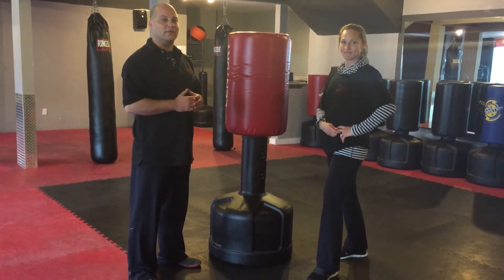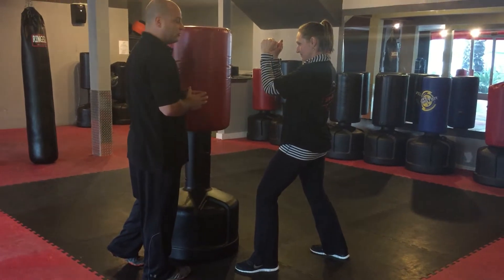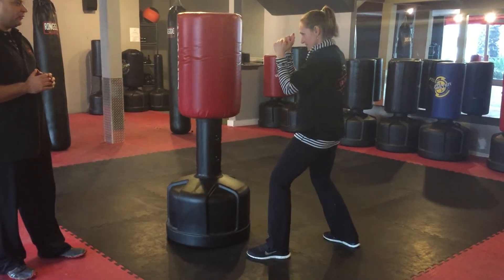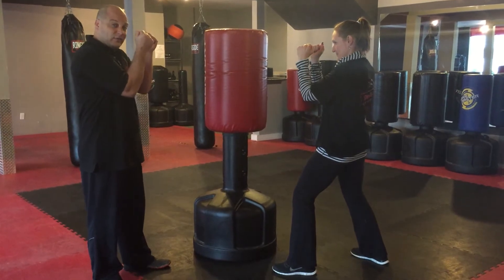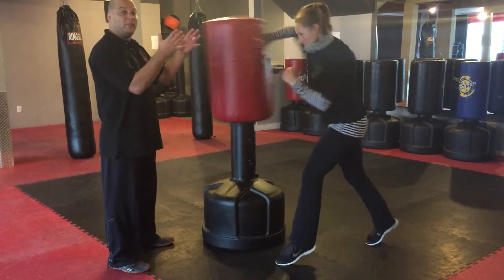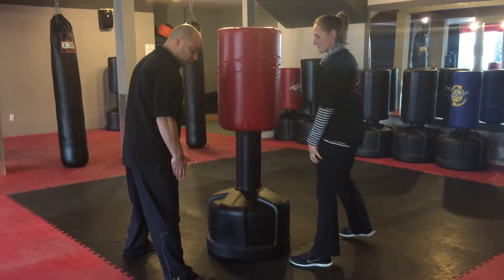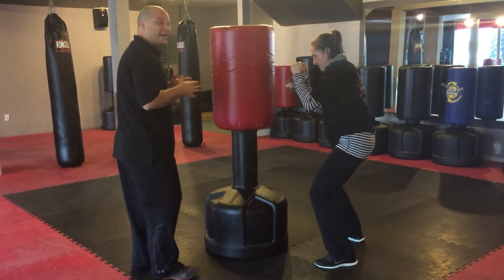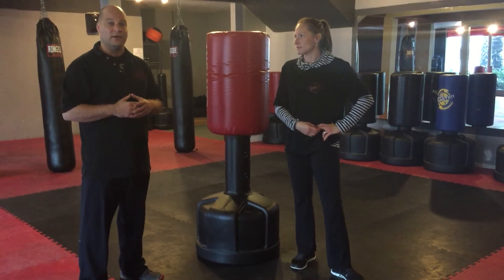How to Do the Proper Hook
Instruction on the proper way to do a Hook for our Fitness Kickboxing classes. To maximize your workout and reduce your chances of injury it is important in our classes to know how to do the proper Hook, like all forms of exercise form is very important.